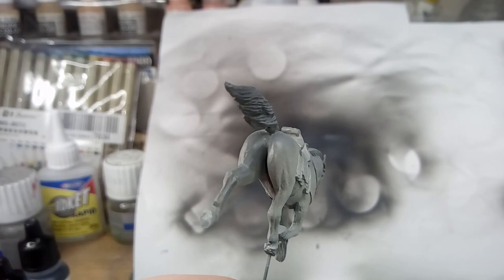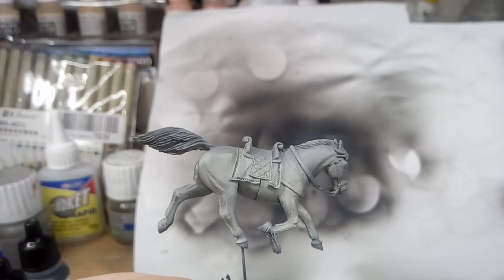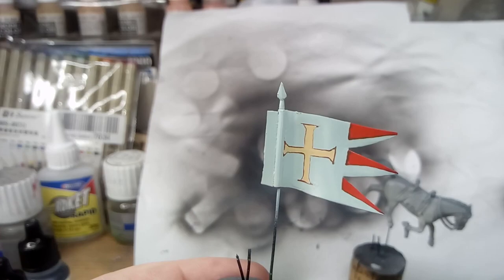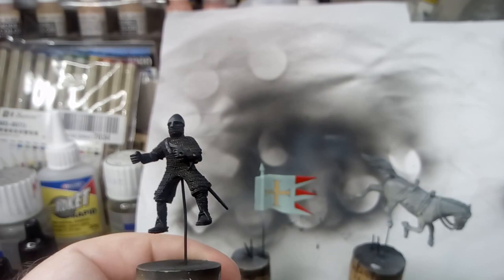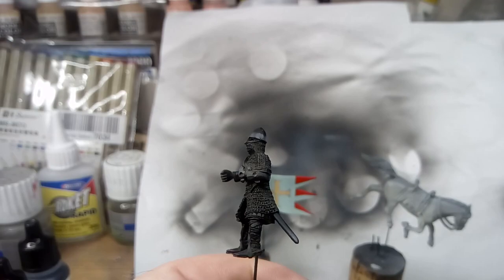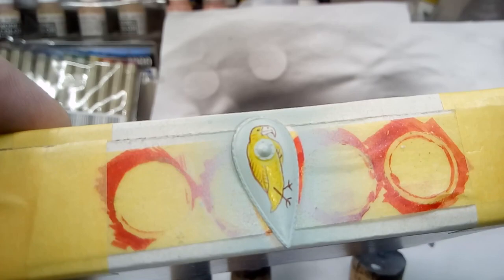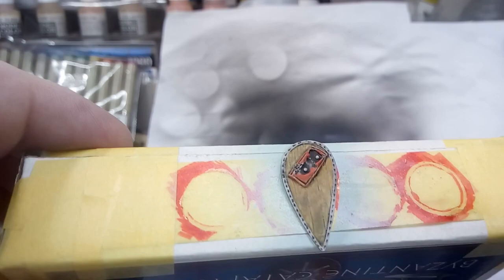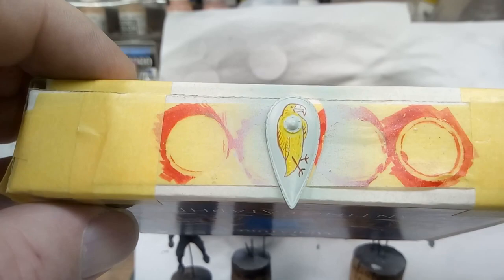V and V miniatures 28mm norman Knight with banner Part 1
A 28mm Norman Knight from V and V miniatures. A work in progress.

Very nice figure showing off what can be achieved with resin as opposed to plastic or metal.

This is going to be the first of two videos on this subject. I'm aiming to get him finished tomorrow; Sunday 22nd December 2019. If I do then I'll try and get a video of that posted on here as well.

Still experimenting with the tripod, the soundtrack and the (non-existent) auto focus on the camera I've got when it's in video recording mode.